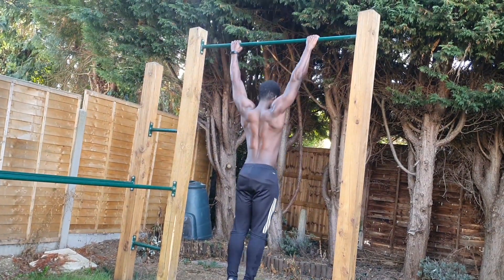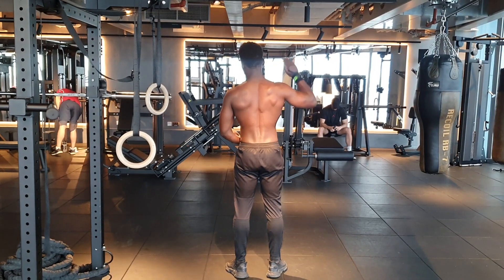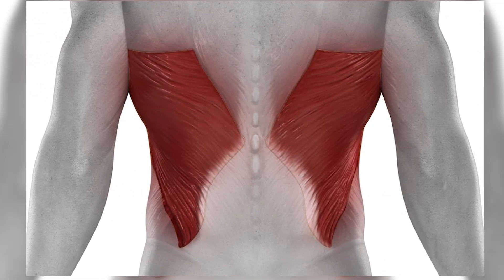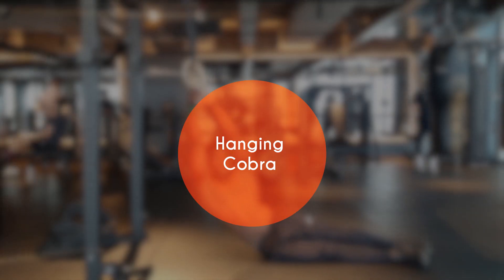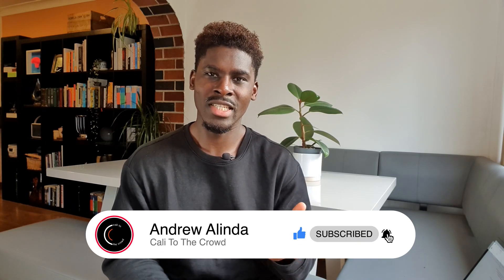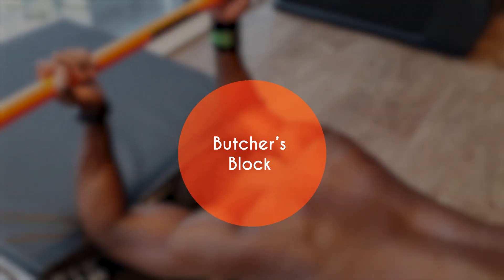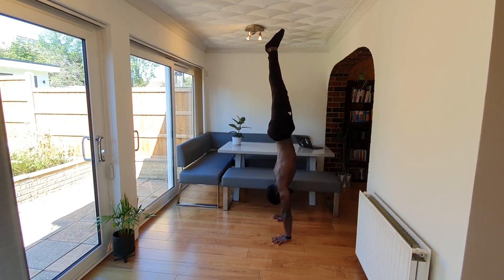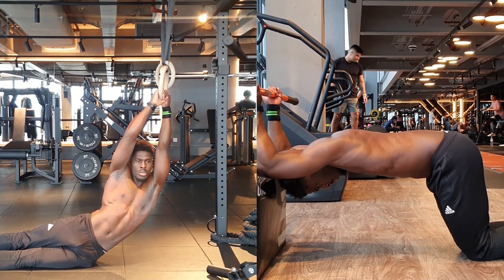Best Lat Stretches | UNLOCK The Power of Your Lats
Stretching the lats becomes more important with bodyweight training because of the demands we place on them.

With that in mind, here are the best stretches to improve flexibility in our back, by stretching out our lats

00:00 - Intro
00:47 - What do the lats do
01:11 - Hanging Cobra stretch
02:01 - Butcher's Block stretch